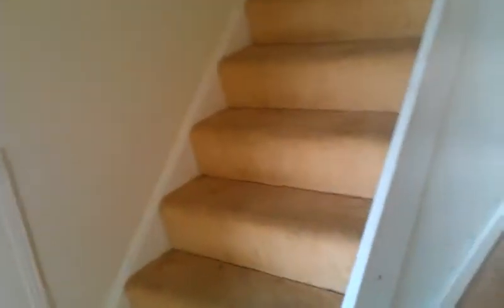BMV Property in Milton Keynes